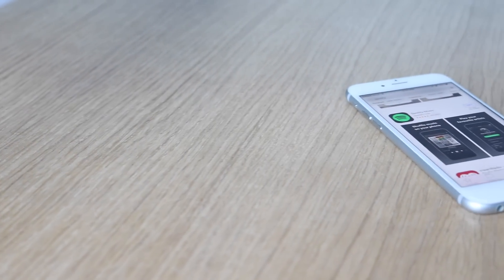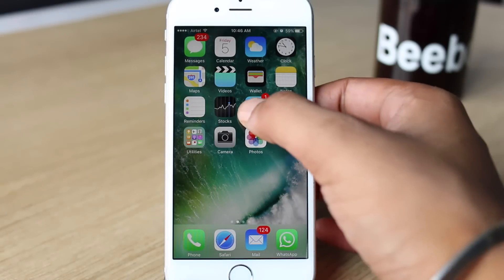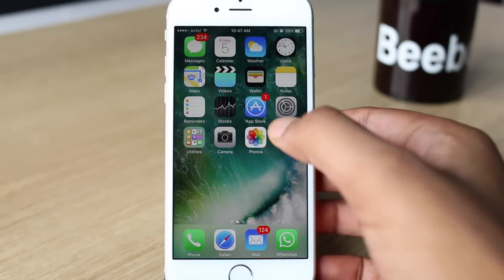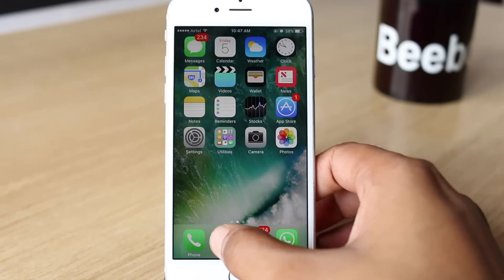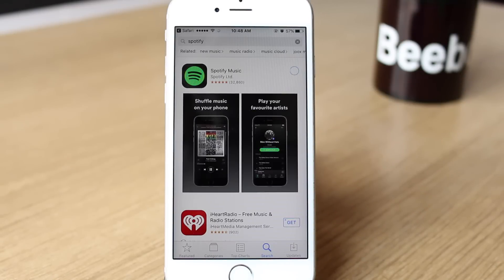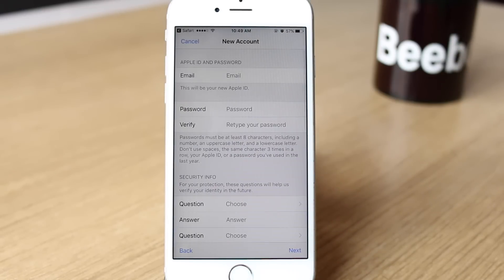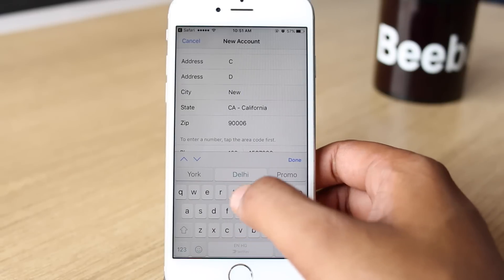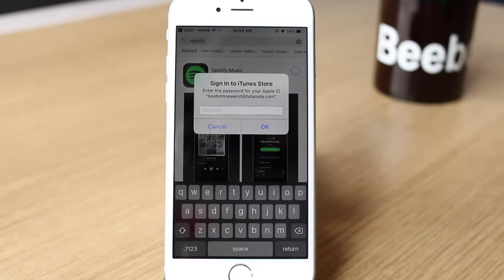How to Install iPhone Apps Not Available in Your Country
Want to install an iPhone app not available in your country? We tell you a simple method to install geolocked or georestricted apps on iOS devices.